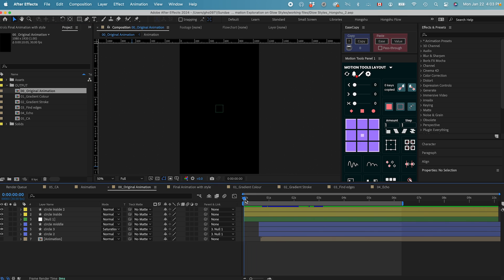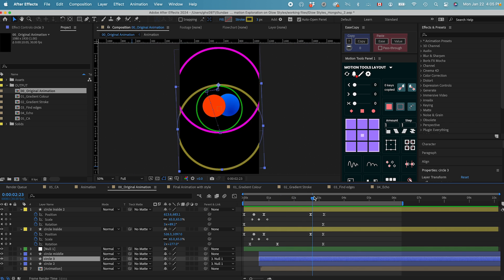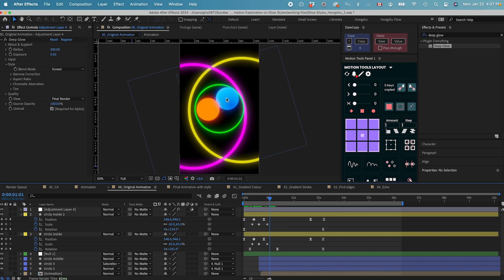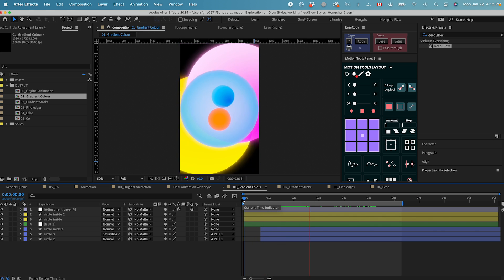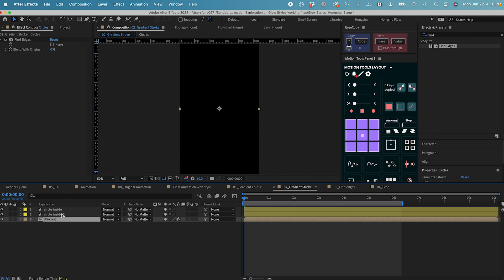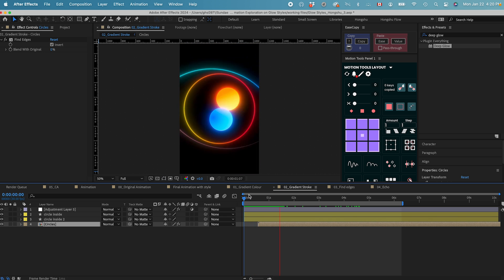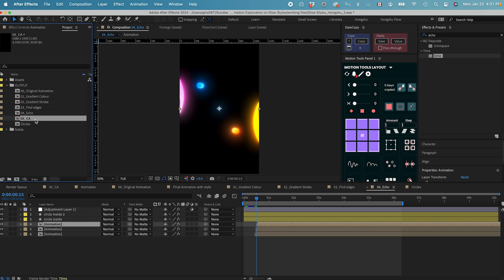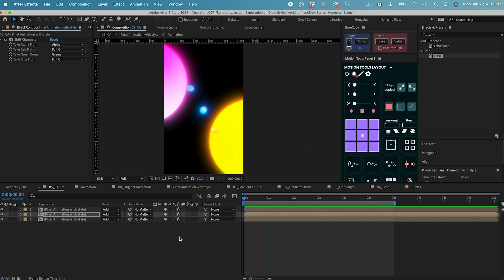6 Pro Tips To Transform Your After Effects Animation | Motion Cricles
In this video i'm going to show you a process breakdown of a short and fast paced animation project. As well as some super easy techniques to transform your After Effects animation. These techniques are applicable to different kinds of animation in After Effects. I'll also be discussing how a few simple ways to really improve the look and feel of your project.

⌚️Timestamps:
0:00 Intro
0:30 Animation
2:20 Gradient Colour
5:25 Gradient Stroke
7:06 Find Edges
8:29 Repetition
11:12 Smears
15:27 Chromatic Aberration
16:35 Outro